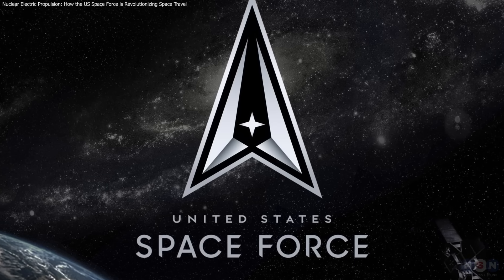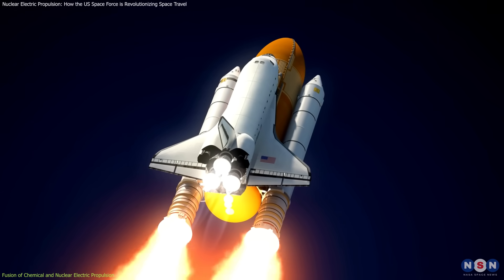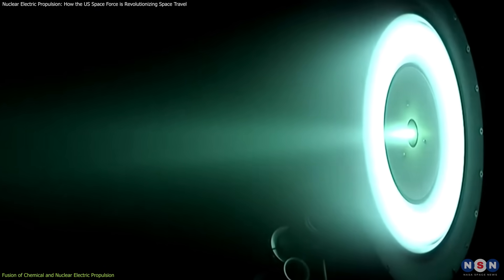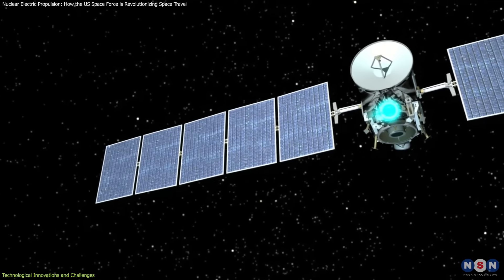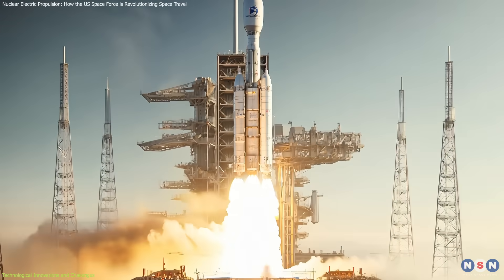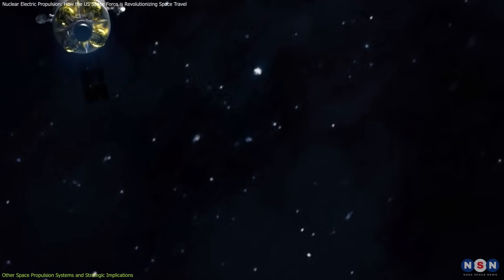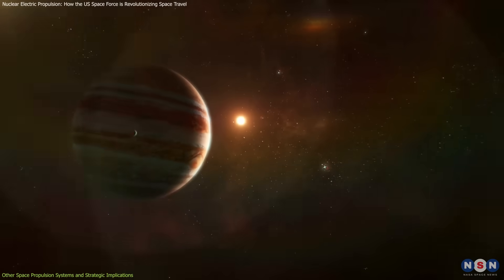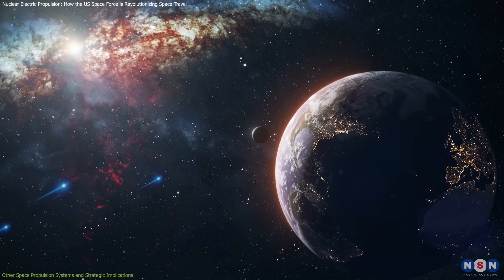Nuclear Electric Propulsion: How the US Space Force is Revolutionizing Space Travel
The U.S. Space Force is combining fast chemical rockets with nuclear electric propulsion, aiming to revolutionize space travel with enhanced speed and efficiency. Learn how this $35 million project could change the future of space exploration and help the U.S. maintain its edge in the space race. Watch now for a deep dive into this groundbreaking technology.

Chapters:
00:00 Introduction
00:45 Fusion of Chemical and Nuclear Electric Propulsion
03:04 Technological Innovations and Challenges
05:55 Other Space Propulsion Systems and Strategic Implications
09:15 Outro
09:24 Enjoy